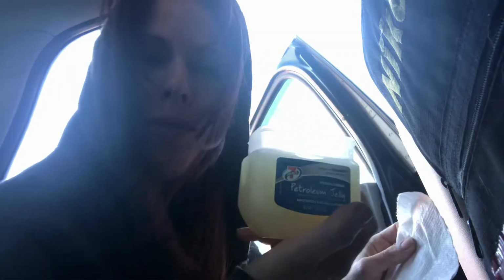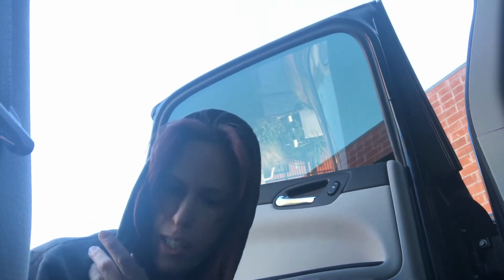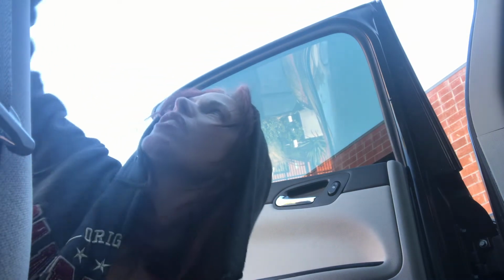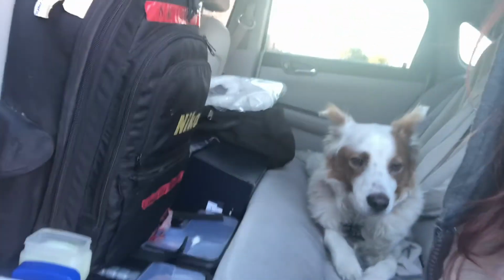AdventuresInMoving - Car Prep (DeFrogger?)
As I prepare my vehicle for the long journey, there are a few little things I need to do, before heading into colder weather.